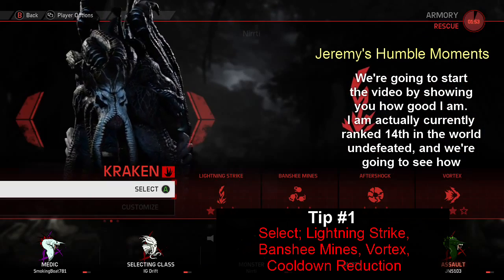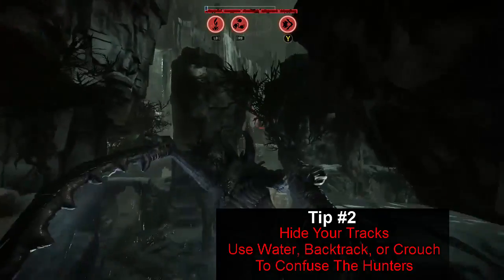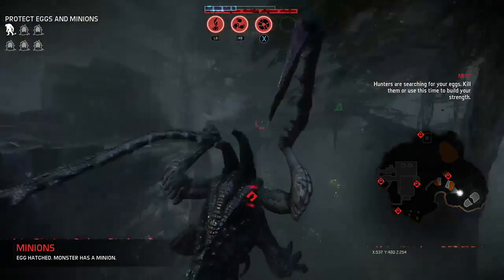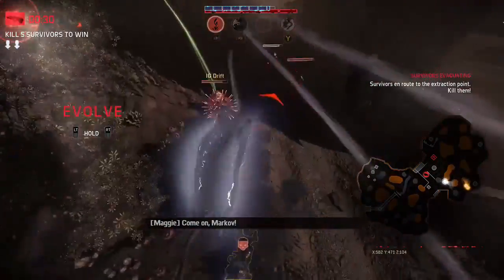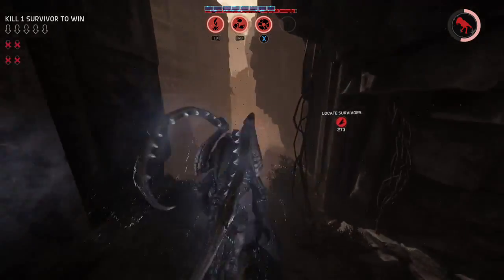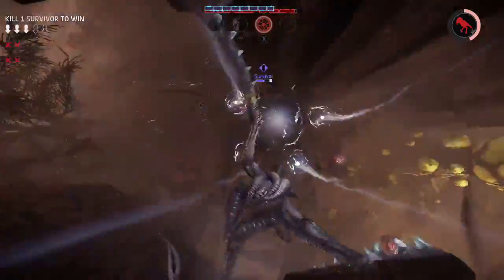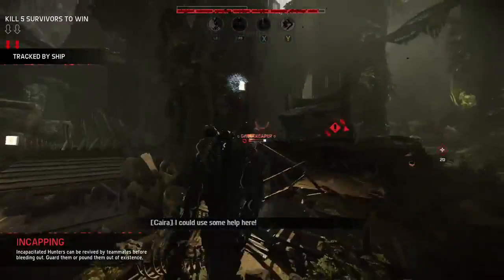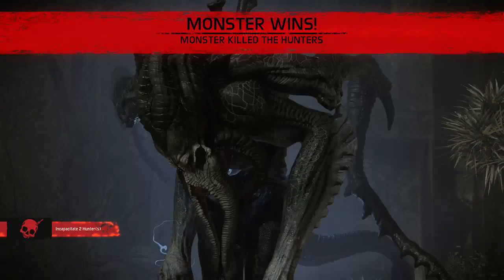Evolve Kraken Tips & Tricks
One of the top ranked Evolve players shows us how to dominate as the Monster: Kraken